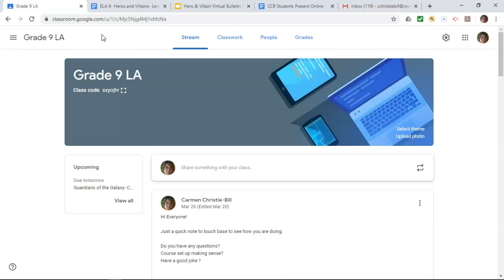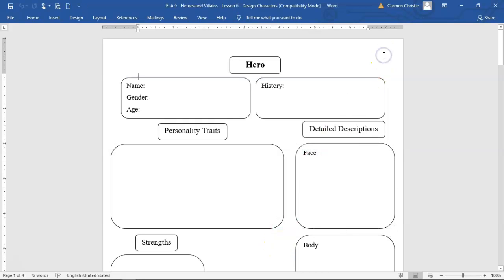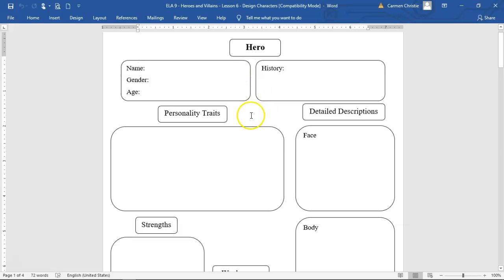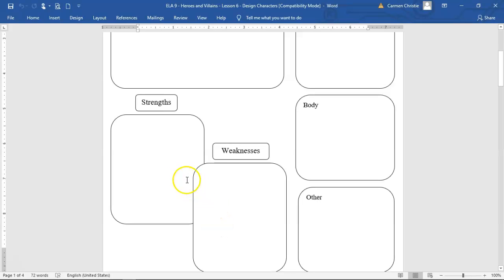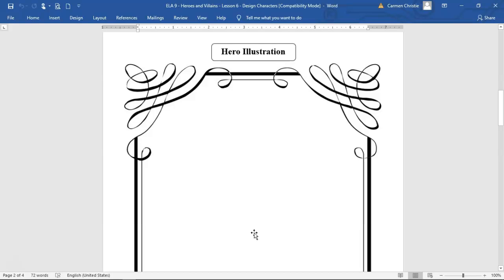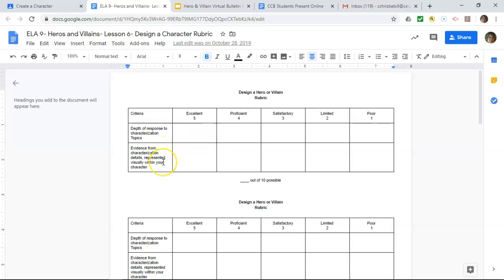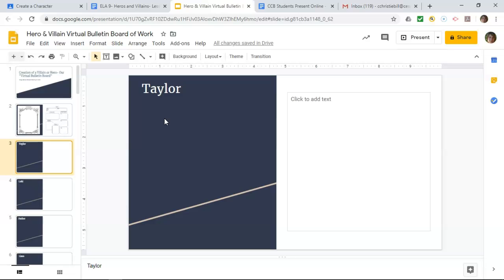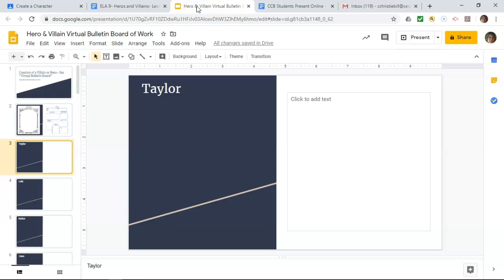Week 2: Instructions for Creating of a Villain or Hero